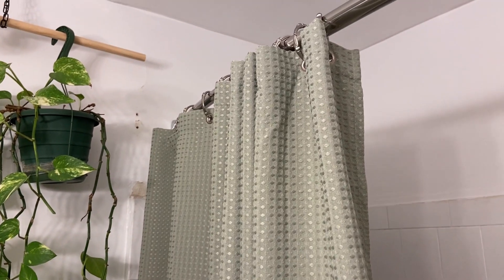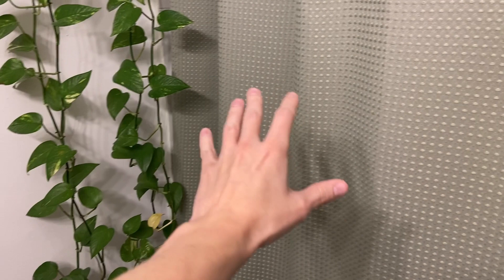Dynamene Sage Green Shower Curtain - Waffle Textured Heavy Duty Thick Fabric (Review)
🔥 View Current Price: ➡️

Review of the Dynamene Sage Green Shower Curtain - Waffle Textured Heavy Duty Thick Fabric Shower Curtains for Bathroom, 256GSM Luxury Weighted Polyester Cloth Bath Curtain Set with 12 Plastic Hooks，72Wx72H,Green

🚿【Dimensions】 72W * 72H inch (183W * 183Hcm); 256GSM (Gram Per Square Meter), about 1.1 pounds heavier than normal 90GSM fabric shower curtains; 12 rust-resistant grommets that fit most standard shower hooks or rings. Package includes 1 Green Waffle Shower Curtain and 12 Plastic Hooks.

🚿【Thick "Cotton" Type Fabric Shower Curtain】Made from expertly chosen and tested Heavyweight Polyester Fabric, touches like a cotton feel. Honeycomb waffle weave pattern adds elegance to your bathroom.

🚿【Hotel Luxury Spa Grade】"Three-proof" fabric, lotus leaf water-repellent, oil-repellent, and stain-repellent. Environmentally friendly and no smell. Heavy duty with weighted hem, keep it from billowing, extremely good at light transmission and providing privacy.

🚿【Elegant & Modern Style】 This waffle shower curtain will complement any bathroom - use at home, apartment, condo, hotel, camper, RV, dorm, school shower, college dorm room, athletic club, gym and everywhere else you need a reliable shower curtain. Cloth fabric, machine washable and easy care.

🚿【Customer Services】 We are industry and trade integration, dedicating to offer stylish, quality products for our customers. If your item arrives damaged in any way, we will send you a replacement.